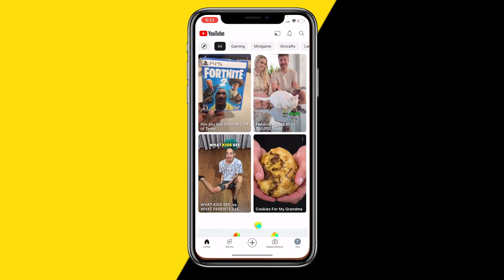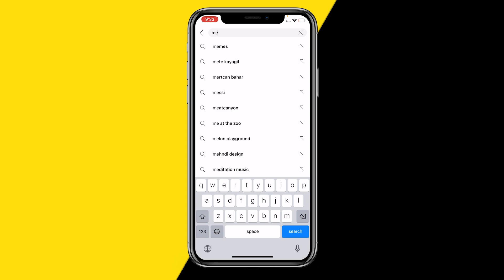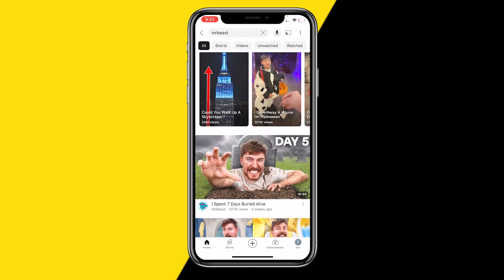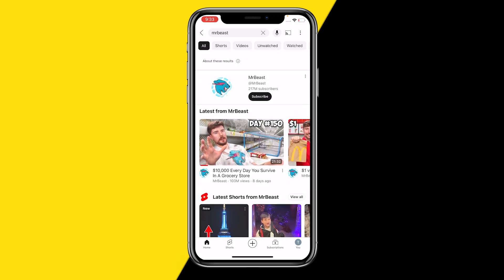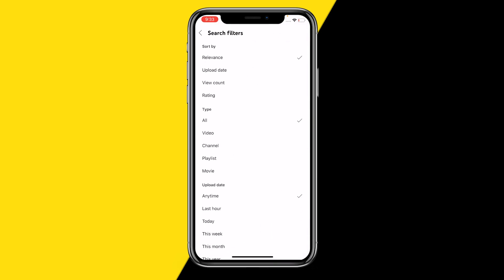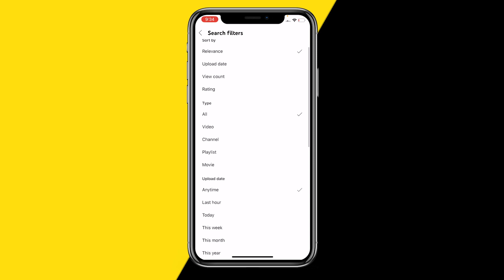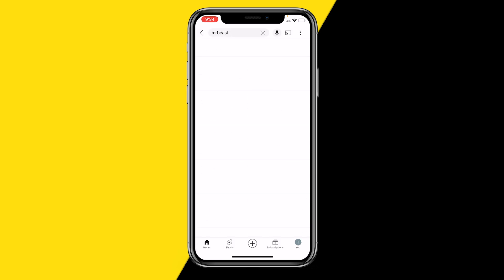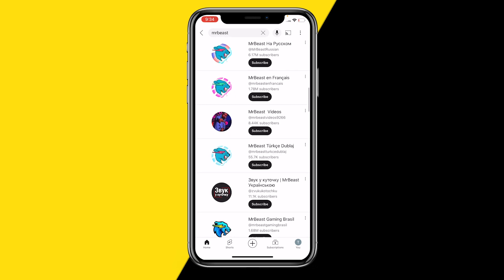How To Search Channels Only On YouTube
How To Search Channels Only On YouTube - Full Tutorial

👉 In this video we are going to show you how you can search for channels only on YouTube.